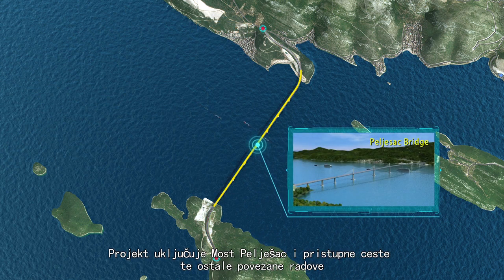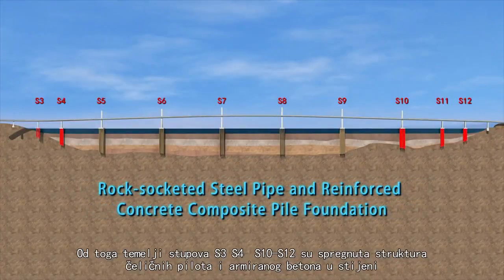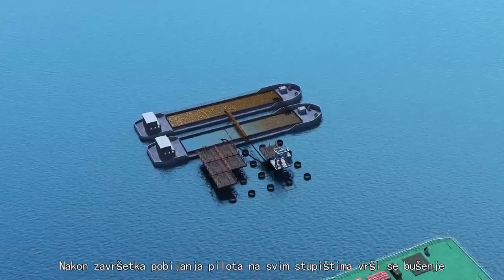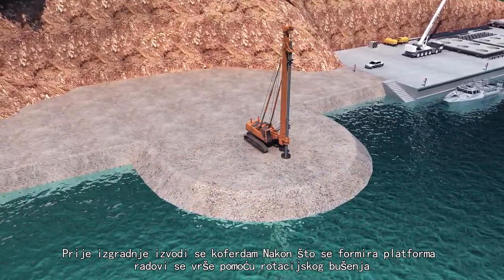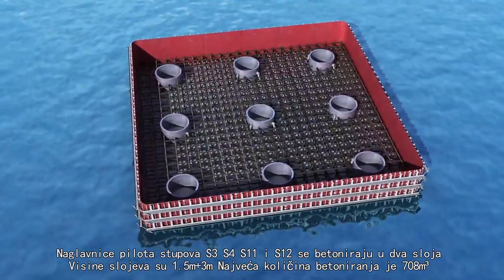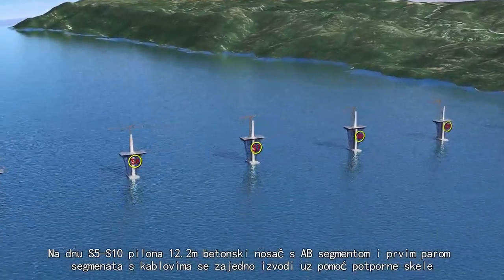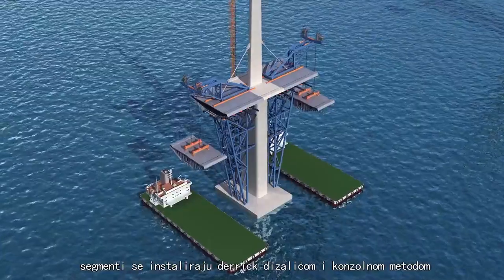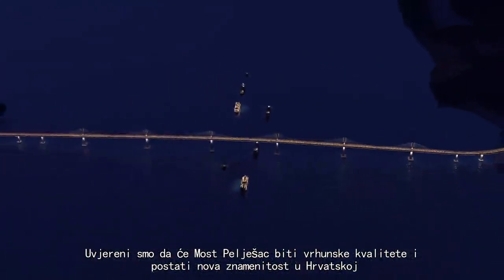Borna Gradečak: Izgradnja pelješkog mosta - značaj i uloga geodetske struke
INGEO&SIG2020 - 8. međunarodna konferencija o inženjerskoj geodeziji i 4. međunarodni simpozij o inženjerskoj geodeziji, virtualna konferencija, 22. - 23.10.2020.
Predavanje kolege Borne Gradečaka, dipl. ing. geod. na temu: Izgradnja pelješkog mosta - značaj i uloga geodetske struke